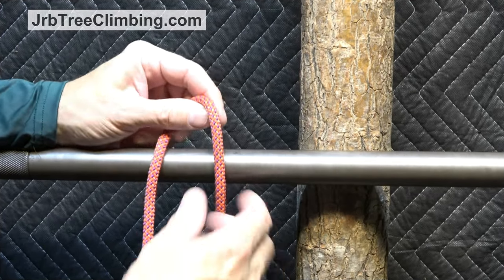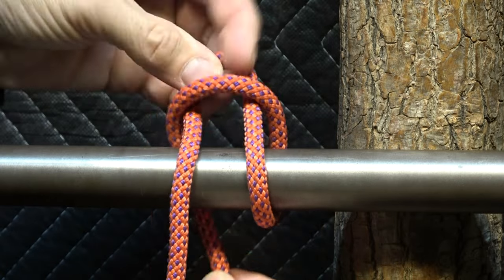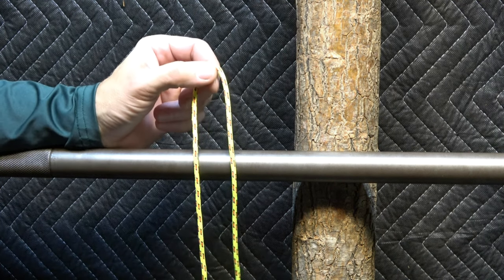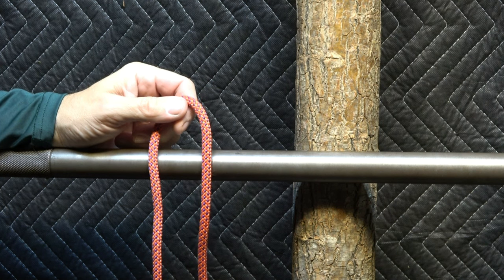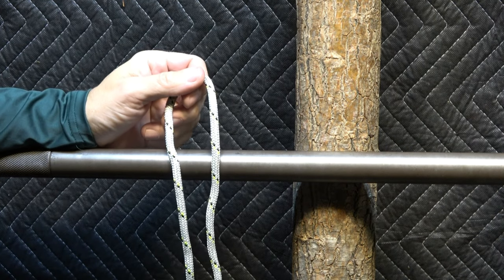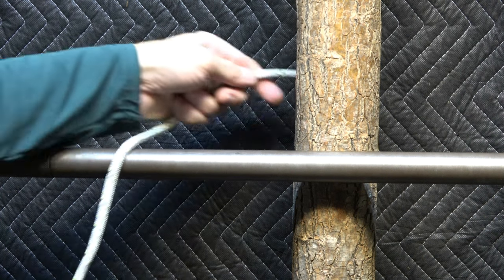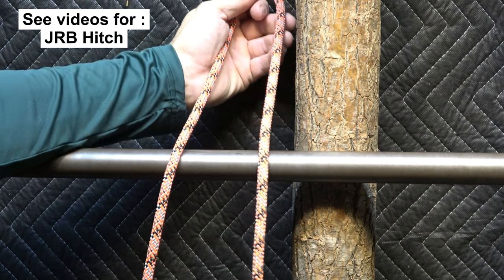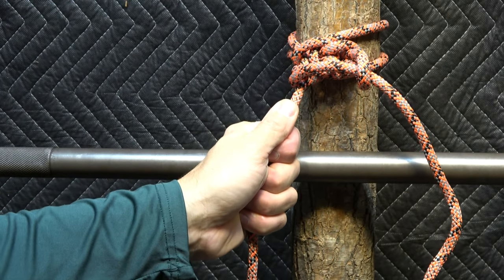Tying the Highwayman's Hitch and Running Highwayman's Hitch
The Highwayman's Hitch is also known as the Bank Robber's Knot, the Getaway Hitch or Getaway Knot.  It is an exploding hitch and quick release hitch, typically used in trivial applications, and not for life support.  The "Running" Highwayman's Hitch introduced in this video is a more secure variation, and even more secure is the JRB Hitch, which uses a Highwayman's Hitch inside its release mechanism.